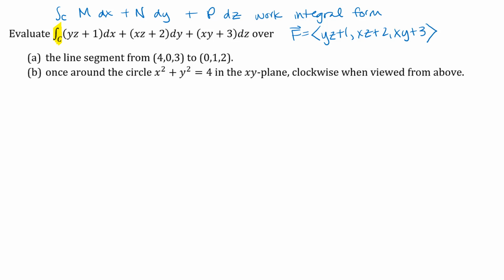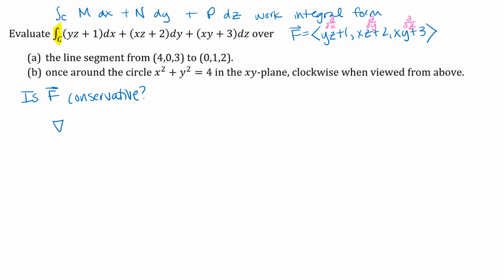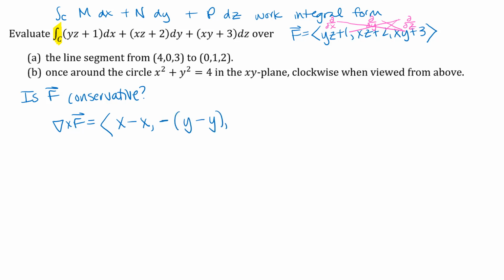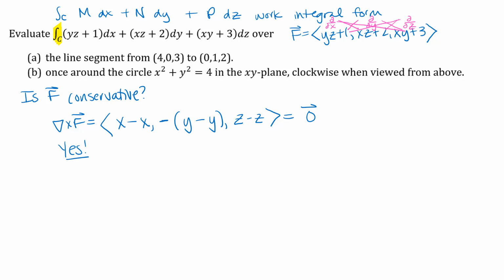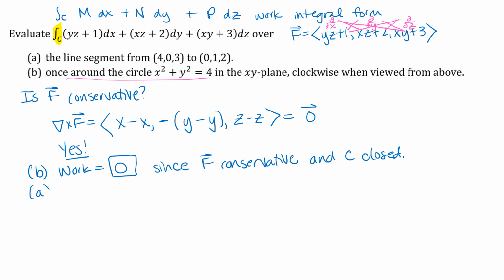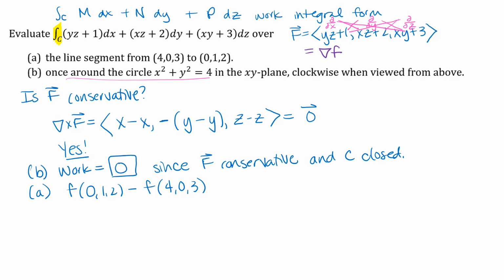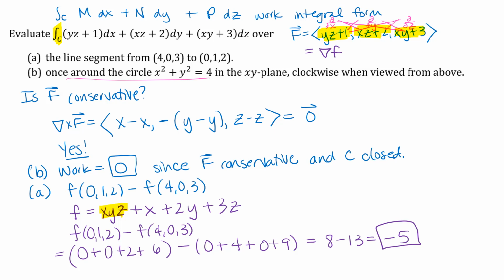Line Integral Example in R^3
An example of a line integral that is a form of a work integral, and a discussion of how to use Fundamental Theorem of Line Integrals to make the problem easier.